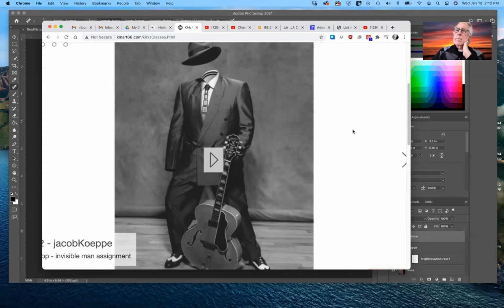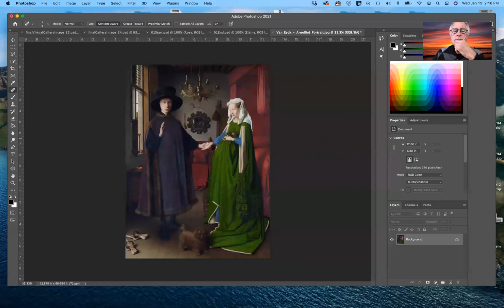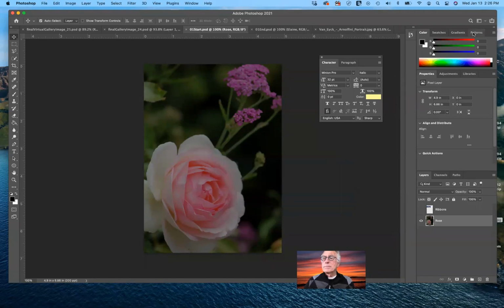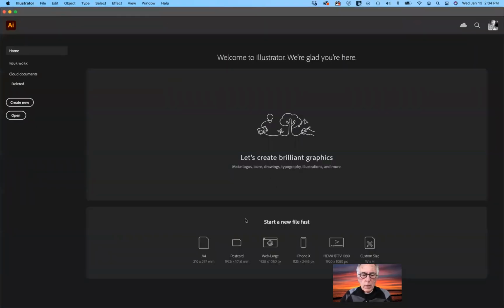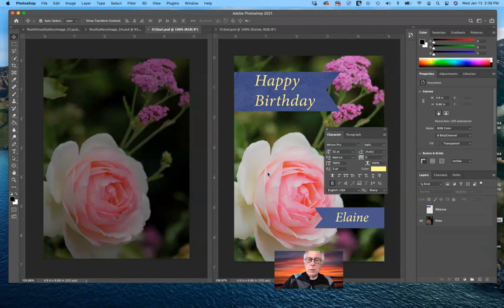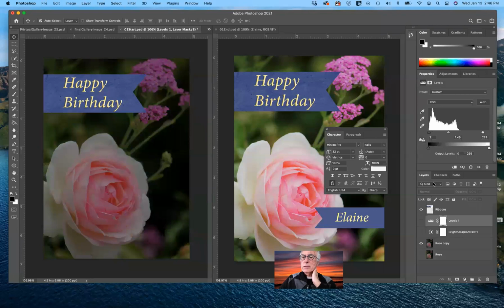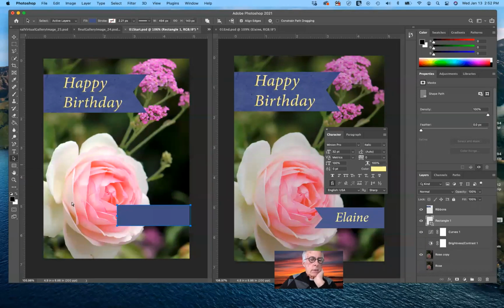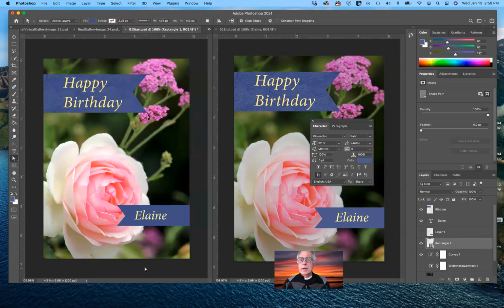Lecture 02 - Getting To Know The Work Area - Art 192/192B - Spring 2021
In this demonstration, go over lesson 1 and give an overview of Photoshop.